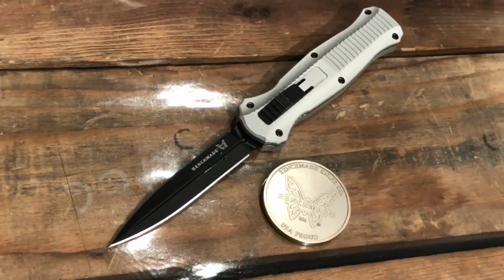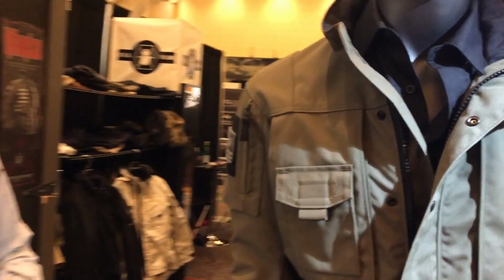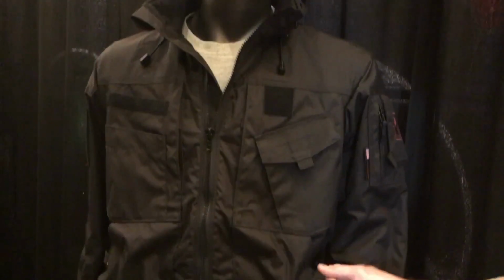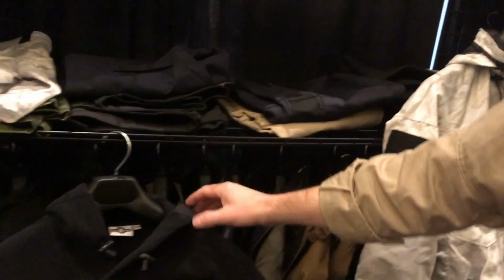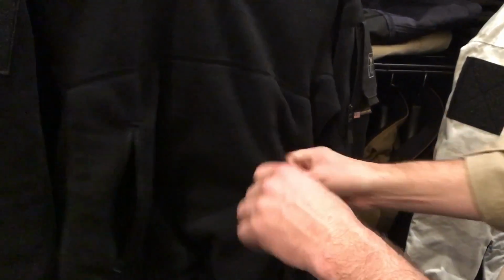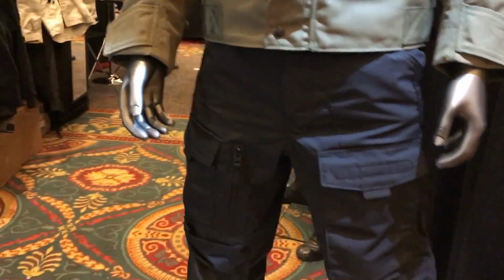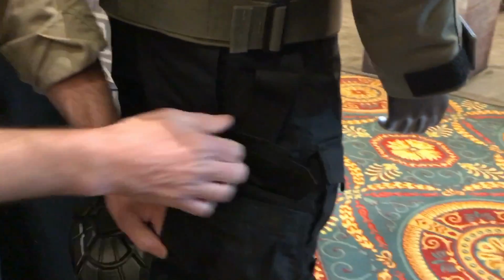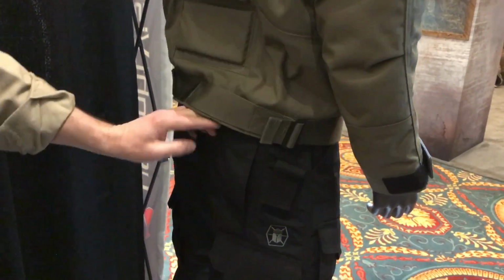Shot Show 2017 - Kitanica Tactical, Everyday Clothing: US Made, Top Craftsmanship, Lots of Function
I first saw Kitanica 3 year ago at Shot Show, but this year I finally got to checking out their gear and taking some video.  This stuff is NICE.  It's not for the feint of heart because it's not cheap, but if you are looking for nicely (I MEAN NICELY) made clothing that is made in the U.S.A. you may just want to check these guys out.

BUDGET-FRIENDLY ITEMS I RECOMMEND:
1. The Mora Craftline Basic 5 11
2. Mylar Blankets
3. UCO Stormproof Matches
4. Light My Fire Fire Steel 2.0
5. Stanley Stainless Steel Cook Set

SOLID SURVIVAL KNIVES:
1. ESEE 6
2. Ontario Knife Company Rat 7
3. Benchmade Bushcrafter
4. TOPS Kukri
5. Mora Garberg

1.CRKT Squid
2. Benchmade Griptilian
3. Spyderco Tenacious
4. Ontario Knife Company Rat 2
5. CRKT Fossil

1. Streamlight Microstream
2. Olight S1R Baton 2
3. Thrunite T1
4. Thrunite TC15
5. Fenix PD35 TAC

1. Bahco Laplander Saw
2. Corona Folding Saw
3. Mechanix Gloves
4. Large Firesteel
5. Pocket Bellows

SOLID BAGS
1. Vertx EDC Commuter Sling Bag
2. Maxpedition Valence Tech Sling
3. Vanquest Mobius
4. Vanquest Envoy 13 Bag
5. Helikon-Tex Bail Out Bag

2. 10 Lies About Survival